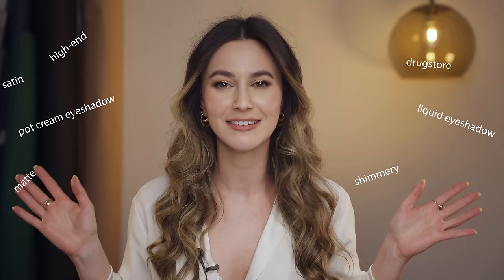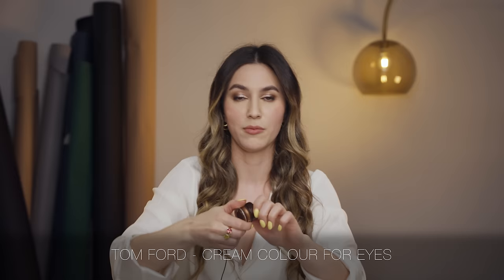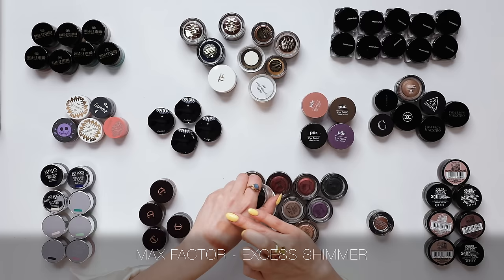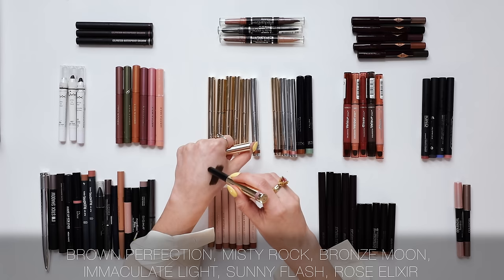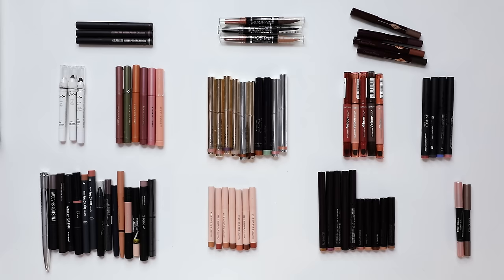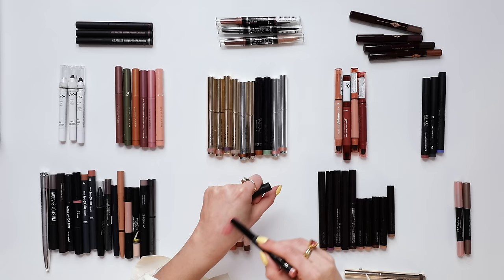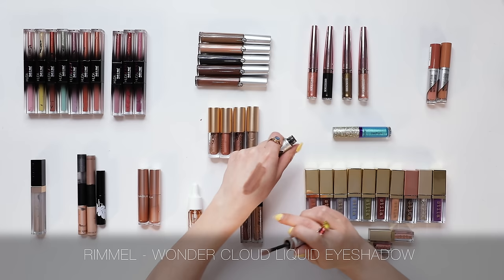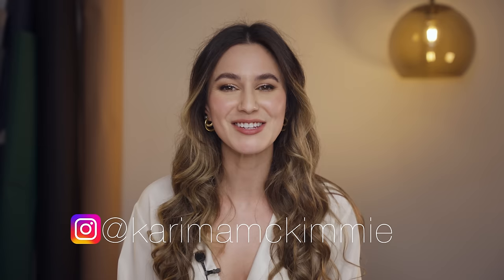Keeping ONLY My Favourite Cream Eyeshadows ❗️ Declutter 2023 Ep.4 | Karima McKimmie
Shopping my stash... one last time! Name a more brutal declutter... I'll wait. In episode 4, we tackle Cream Eyeshadows!

Let's be friends! Come visit me on Instagram...

Cream Eyeshadow Pots

Charlotte Tilbury - Eyes to Mesmerise in Cleopatra, Pillow Talk, Veruschka, Mona Lisa (Chocolate Bronze), Bette, Marie Antoinette (Oyster Gold), Norma Jean (Champagne).

Models Prefer - Foil Finish Cream Eyeshadow in Pink Lustre
I thought I saw this in store recently but I can't find it for purchase online :( Let me know if you know of a dupe

Tom Ford - Cream Colour for Eyes in Platinum and Naked Bronze

Kiko - Long Lasting Eyeshadow

Colourpop - Creme Eyeshadows

Shiseido - Shimmering Cream Eye Colour

Pur - Eye Polish

Moonshot - Jelly Pot

Maybelline - Colour Tattoo Cream Eyeshadow in On and On Bronze, Dusk Doll, Socialite, Groundbreaker, Tough as Taupe, Pomegranate Punk, Bad to the Bronze

Cream Eyeshadow Sticks

By Terry - Ombre Blackstar in Brown Perfection, Misty Rock, Bronze Moon, Immaculate Light, Sunny Flash, Rose Elixir

Laura Mercier - Caviar Stick in Amethyst, Rose Gold, Magnetic Pink, Intense Moonlight, Cocoa

Charlotte Tilbury - Colour Chameleon in Black Smoulder and Cosmic Gold

Colourpop - Colour Stix

Kiko - Long Lasting Eyeshadow Stick

Liquid Cream Eyeshadow

Huda Beauty - Matte and Metal Melted Eyeshadow in Faux Fur, Ca$hmere Robe, Bubble Bath, Double Pump Latte, Private Jet, Cinnamon Toast
I think these have JUST been discontinued :( wahh

Rimmel - Wonder Cloud Liquid Eyeshadow in Spiced Petal & Truffle Haze